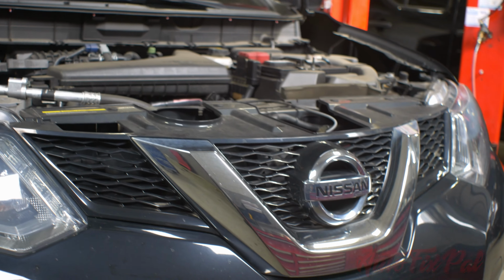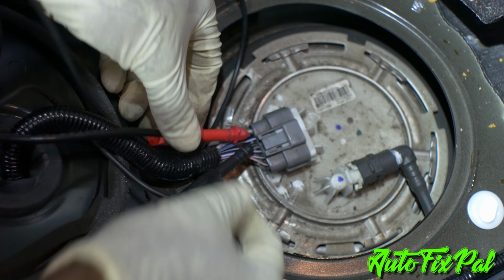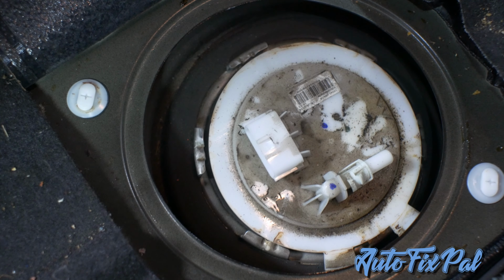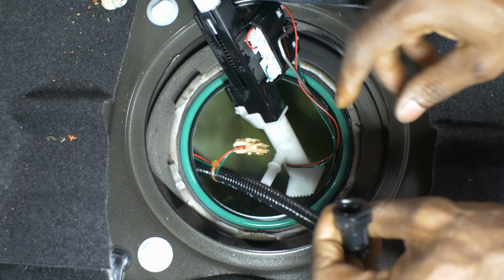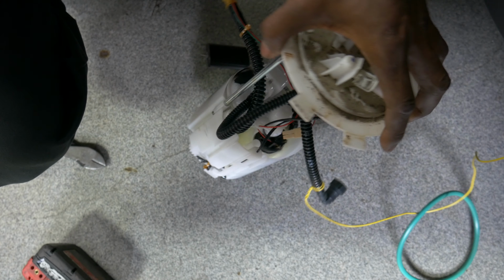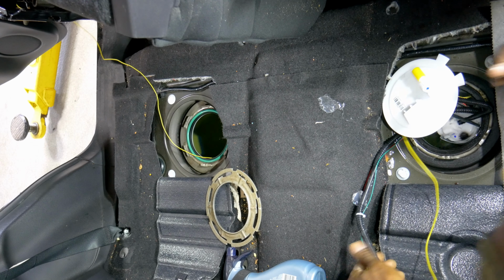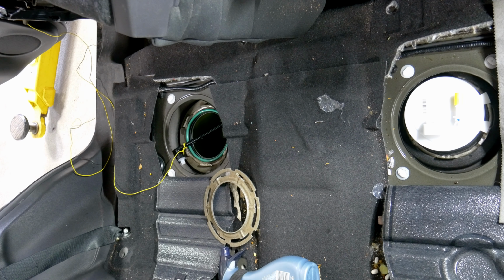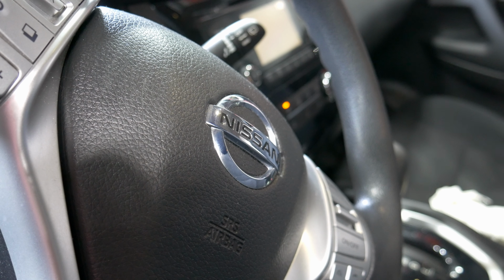2014 rogue no start diag - Fuel Pump replacement - How to diag a no start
How to Diagnose a no start condition on a 2014 Nissan Rogue. How to replace the fuel pump on a 2014 Nissan Rogue.
Tools Used
3rd arm (head light)